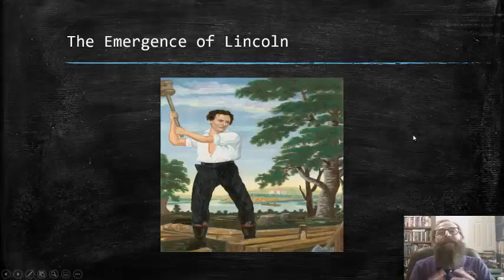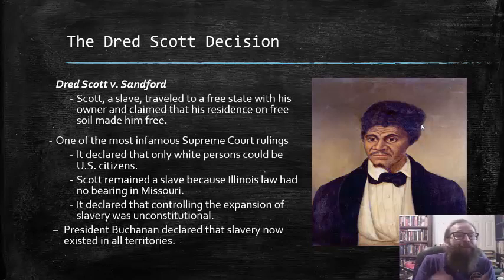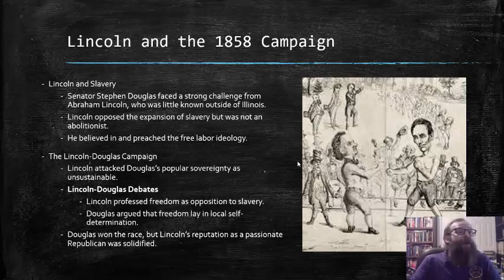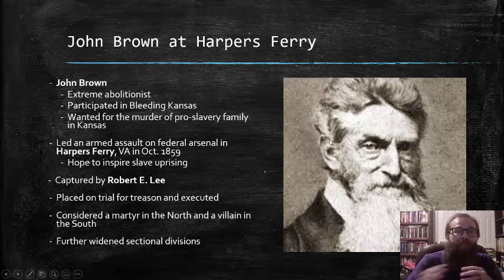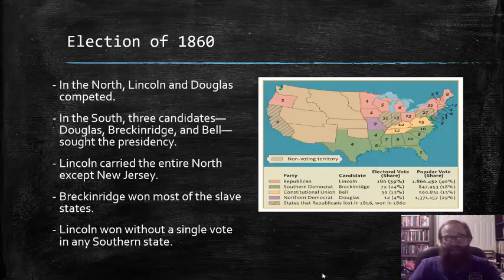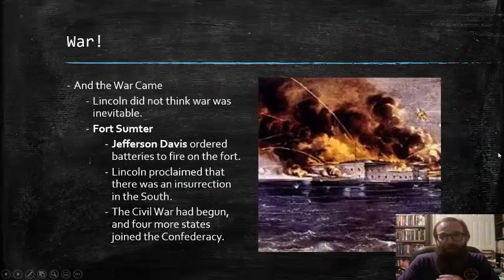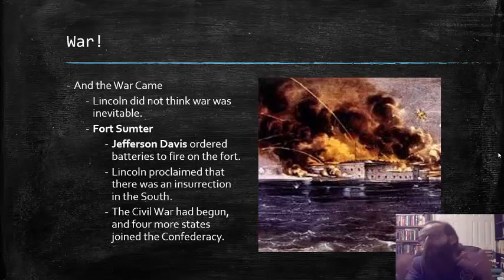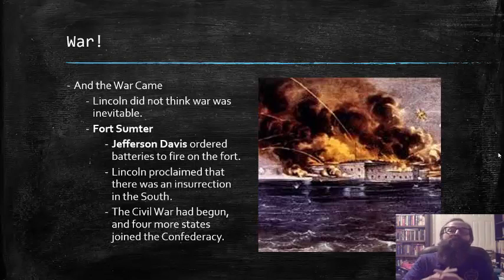A House Divided, 1840-1861 - part 5